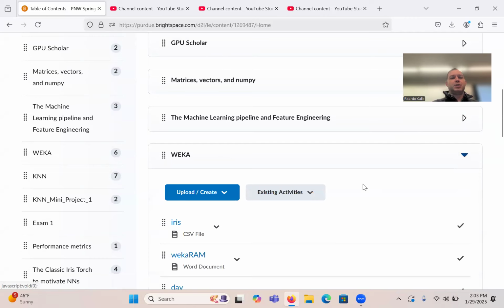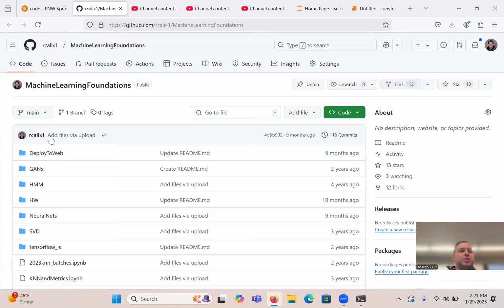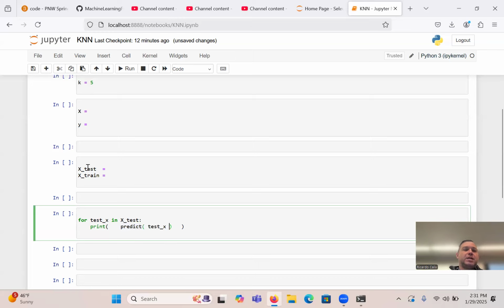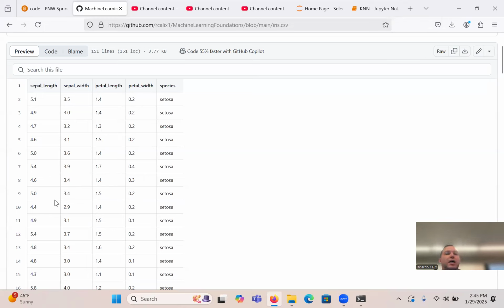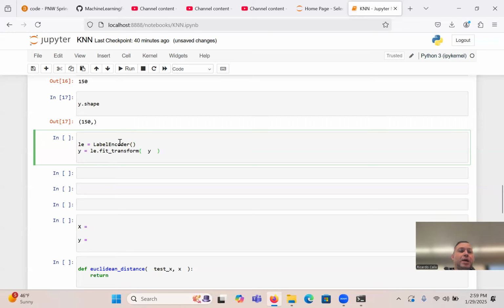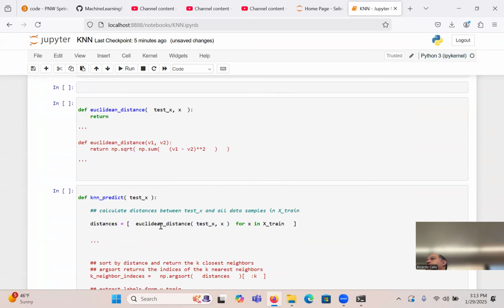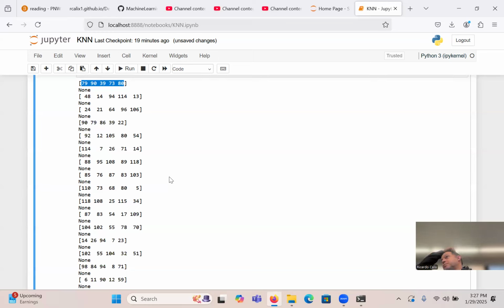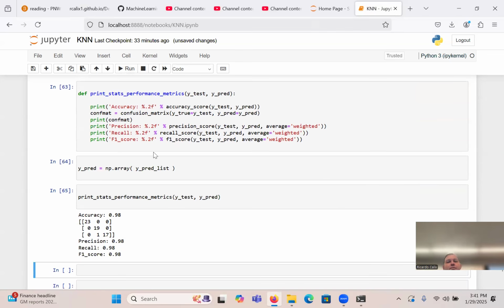The K nearest neighbor (KNN) algorithm from scratch with Numpy and Python